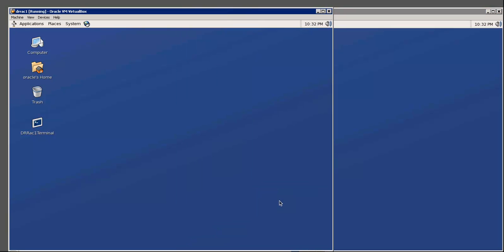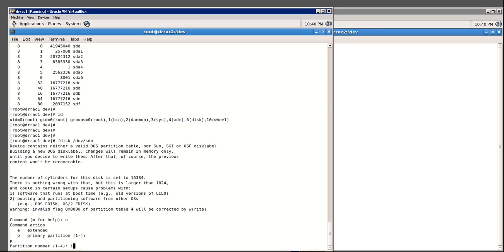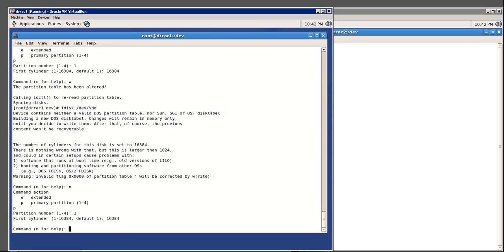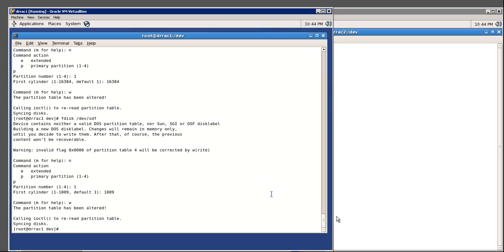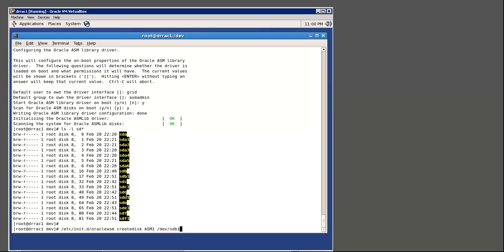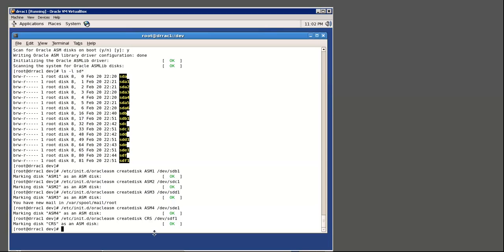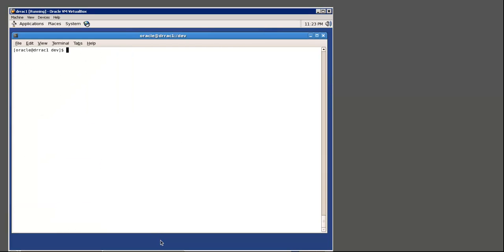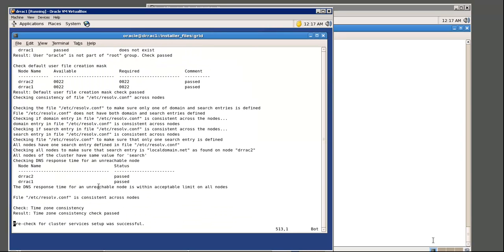creating_lun_using_openfiler_part4